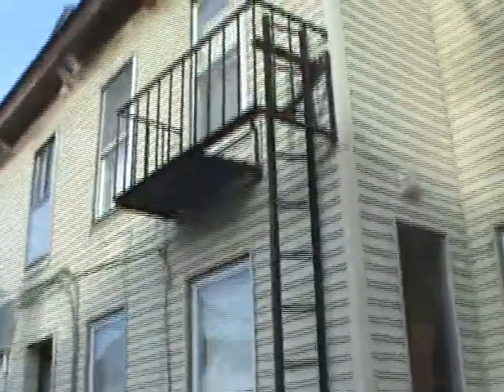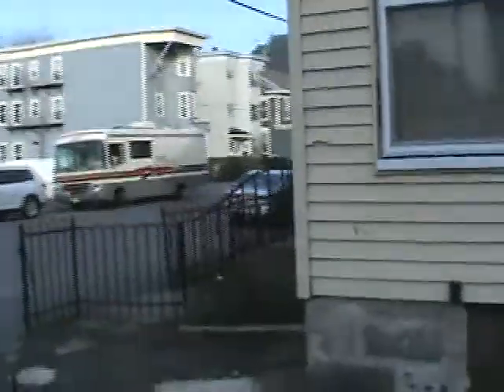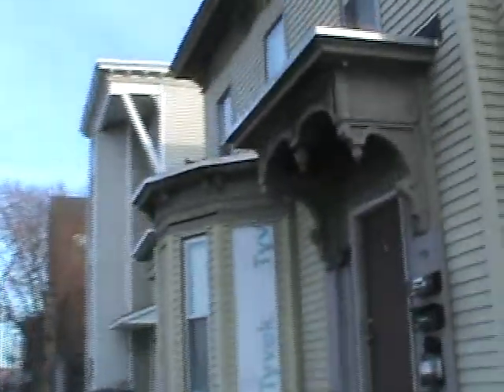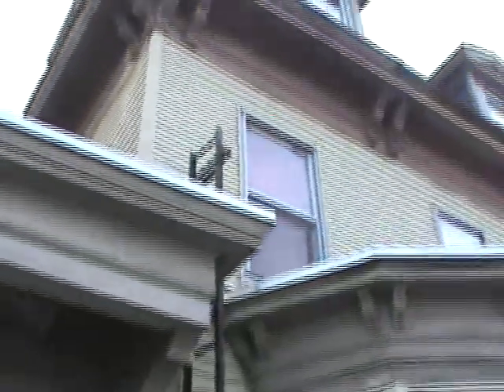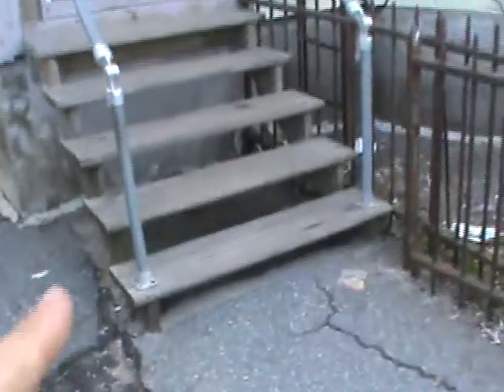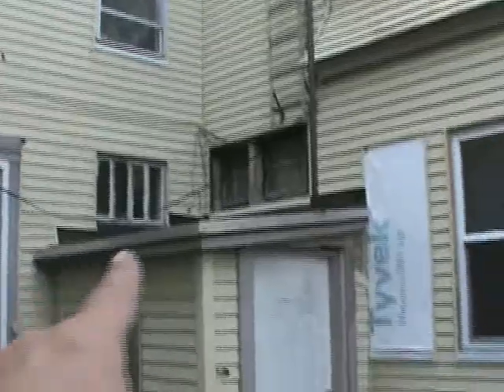Fire Escape Inspection Load Test Certifications Lowell MA FireEscapeEngineers.com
We provide Fire Escape seminars and services in the following areas (but not limited to): Allston Amherst Andover Arlington Attleboro Auburndale Ayer Beacon hill Becket Belmont Beverly Blackstone Boston Braintree Bridgewater Brighton Brockton Brookline Cambridge Canton Centerville Charlestown Charlton Chelsea Chestnut Hill Chicopee Clinton Danvers Dartmouth Dedham Dighton Dorchester Dover Dracut East Boston East Dennis East Wareham Edgewater Everett Fairhaven Fall Rive Falmouth Fitchburg Foxboro Framingham Franklin Georgetown Gloucester Greenfield Groton Haverhill Holyoke Hudson Hyde Park Ipswitch Jamaica Plain Lawrence Lexington Lowell Lynn Malden Marblehead Marlboro Marlborough Mattapan Mayland Maynard Medford Medway Melrose Middleborough Milford Milton Natick Needham New Bedford New Jersey Newburyport Newton Newtonville North Andover North Attleboro North Cambridge Northampton Northfield Norwood Oakham Onset Orange Orange Park Oxford Peabody Pittsfield Plainville Plymouth Provincetown Quincy Reading Revere Rockland Rockport Roslindale Roxbury Salem Scituate Shirley Somerville South End Southbridge Springfield Stoughton Taunton Walpole Waltham Wareham Watertown Wellesley Wellesley Hills West Roxbury West Yarmouth Westborough Westfield Westford Weston Whitman Winthrop Worcester

784 Merrimack